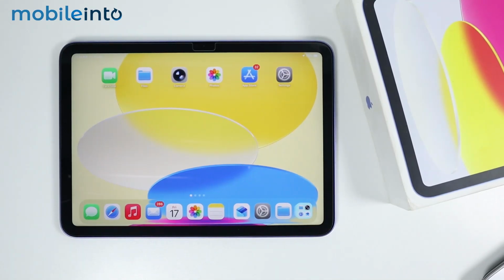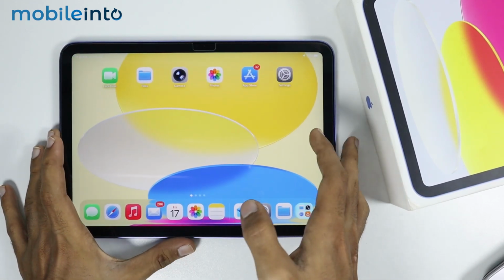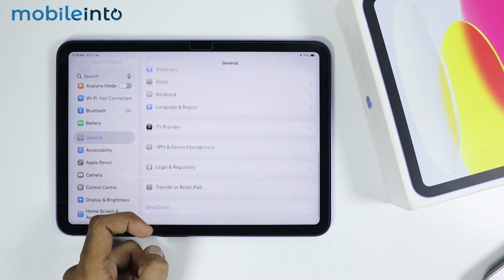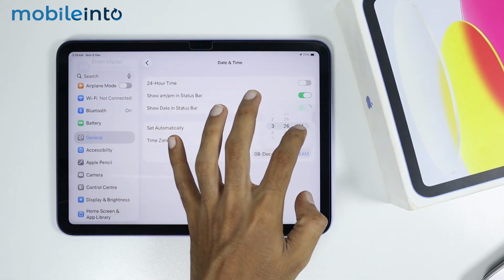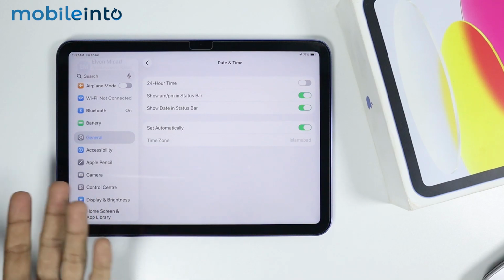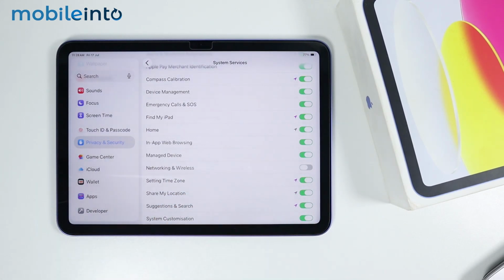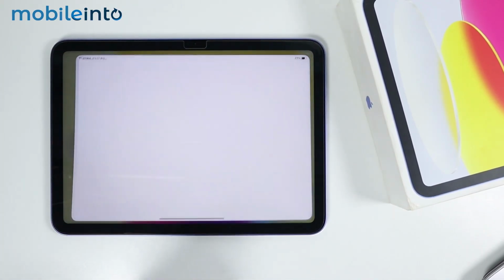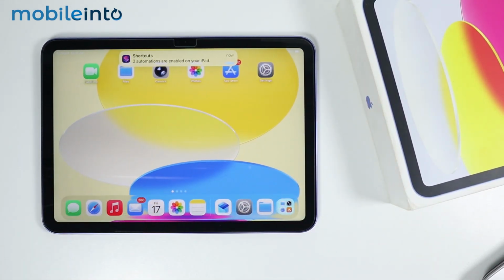iPad 11: How to Fix WiFi Connection Problems - WIFI not Connected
In this video, we will learn how to fix Wi-Fi connection problems on iPad 11. If your iPad 11 is not connecting to Wi-Fi or the Wi-Fi keeps disconnecting, follow these steps to fix it.